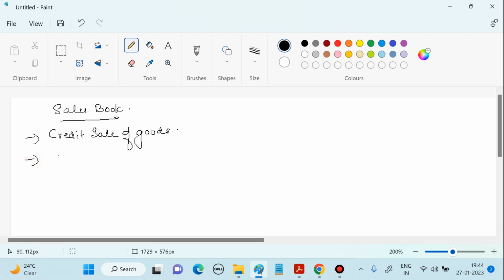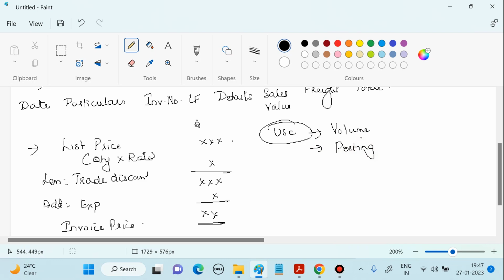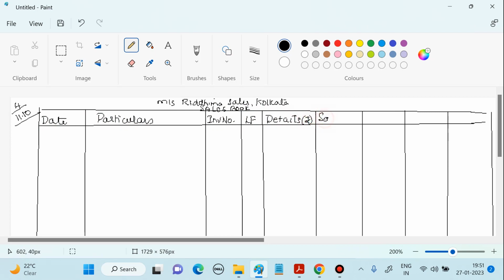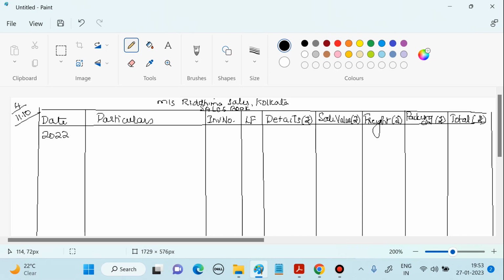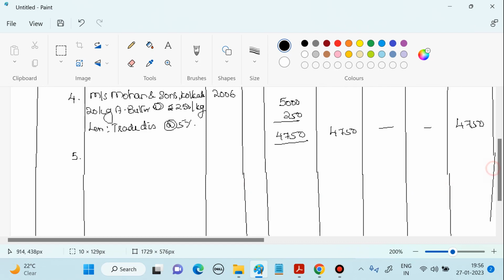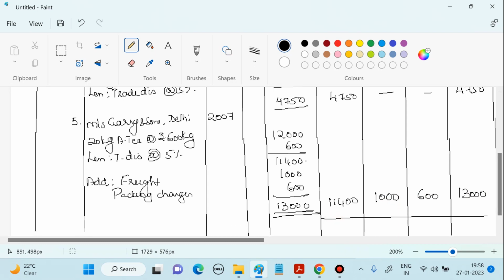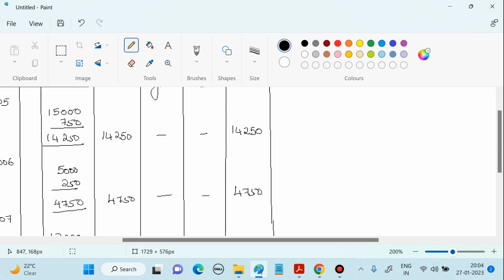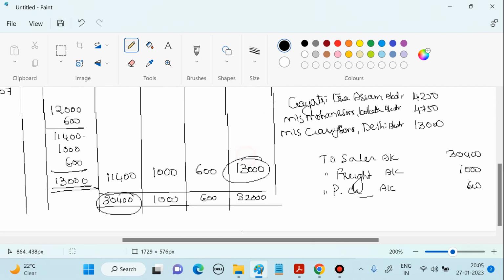Revision of Special purpose books Sales Book . In English . By CA Renu Srikanth Tantry